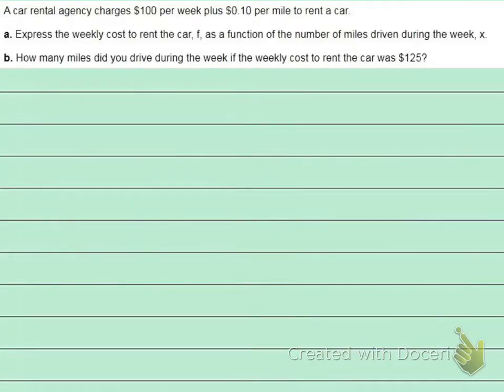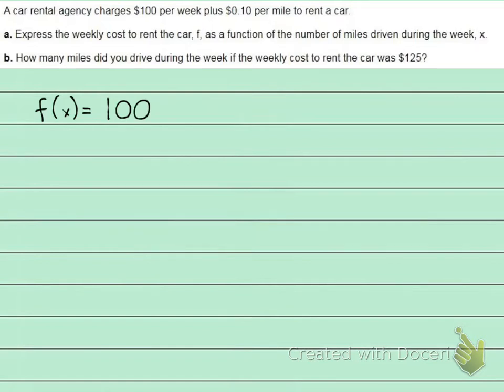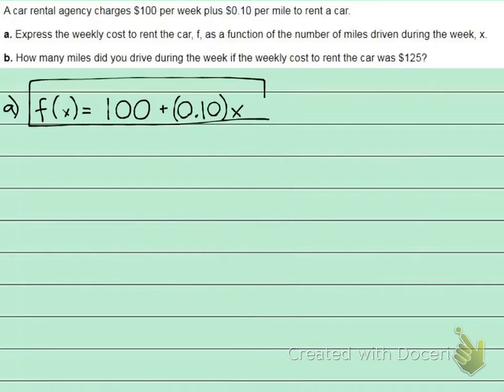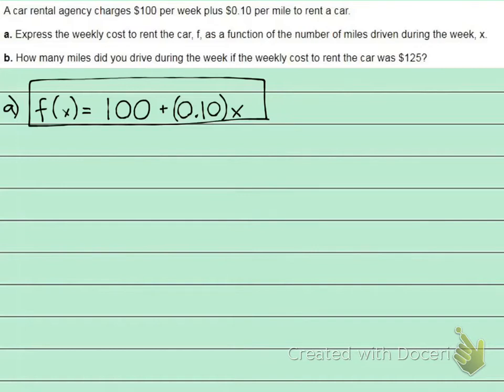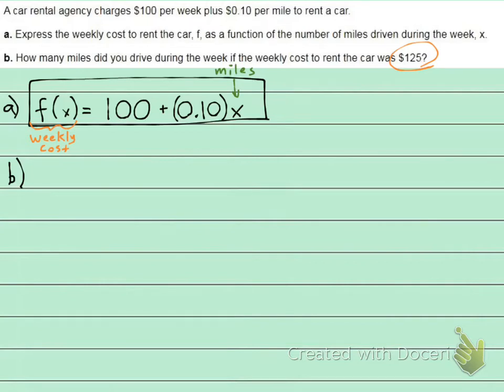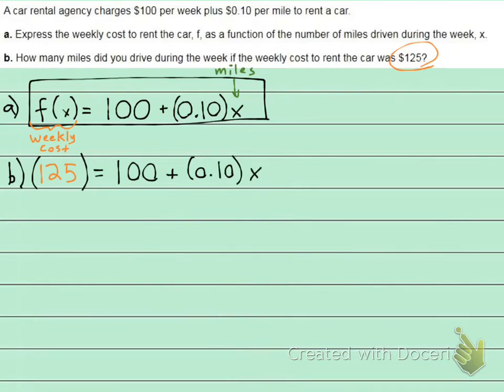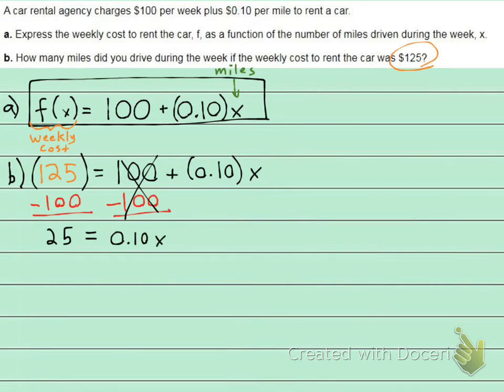130 1.10.1 Rental Car Problem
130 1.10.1 Rental Car Problem
Mathematical Modeling using Functions
College Algebra / PreCalculus
ProfessorMath1234